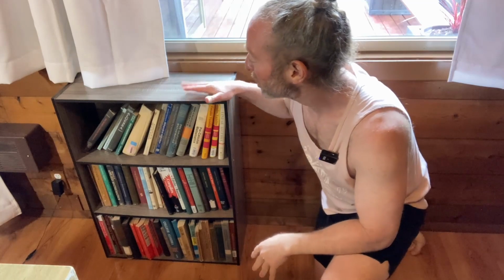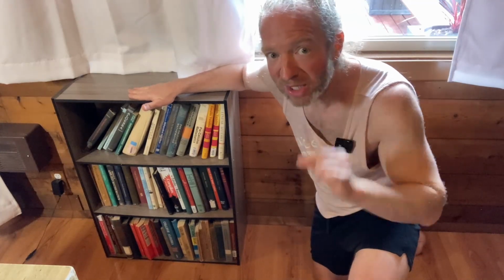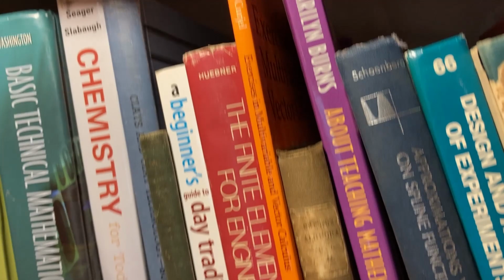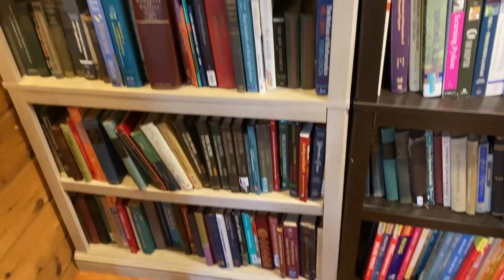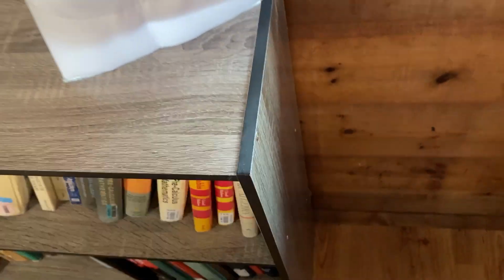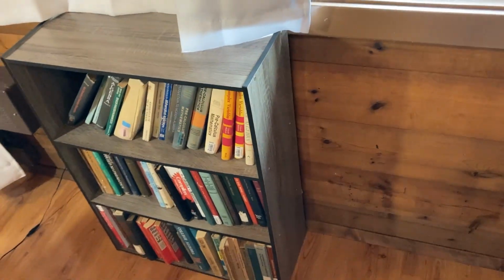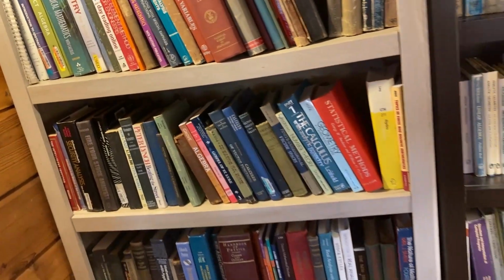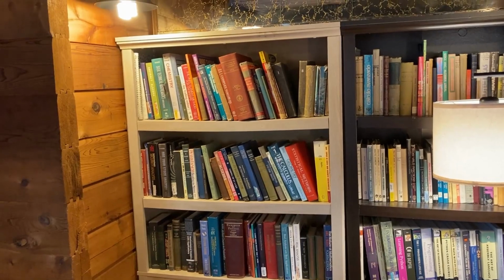Furinno Pasir 3-Tier Bookcase versus Sauder Select 5-Shelf Bookcase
We compare these two bookshelves. Which do you like better?

Furinno Pasir 3-Tier Open Shelf Bookcase, French Oak Grey
Sauder Select Collection 5-Shelf Bookcase, Chalked Chestnut finish